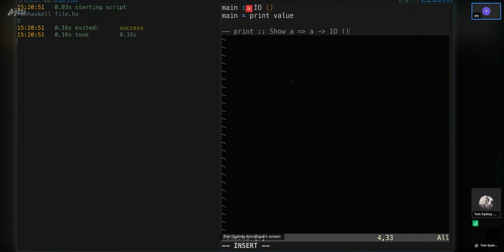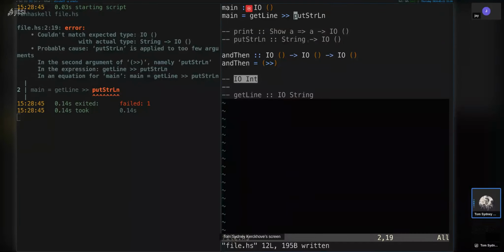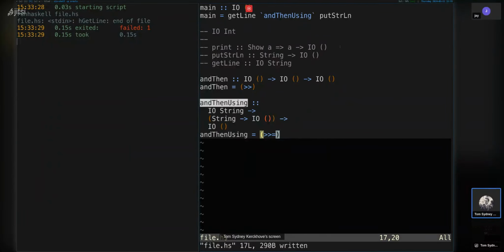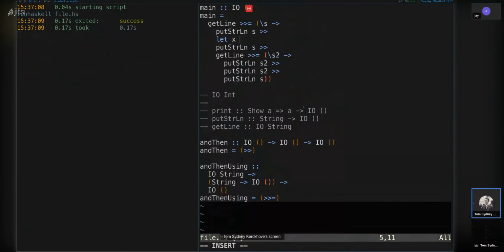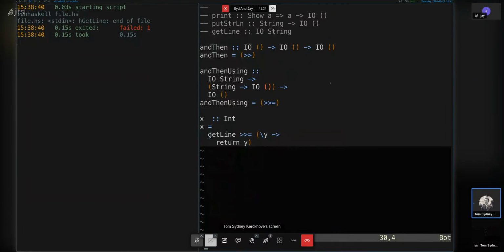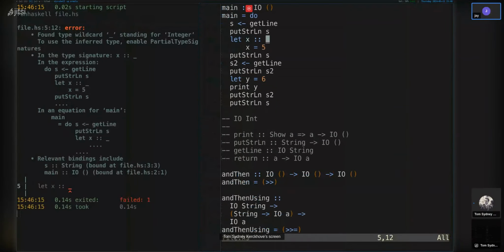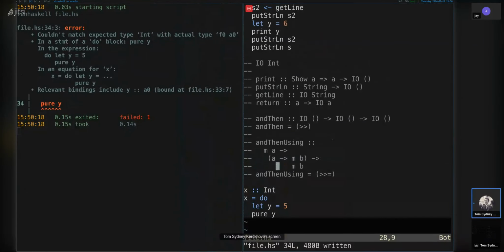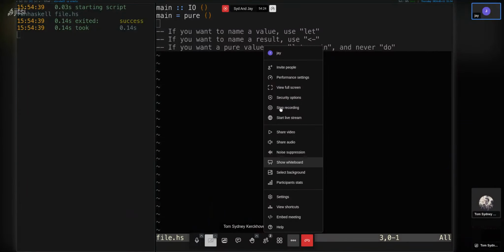A conversation about IO actions, Do notation, Monads and Error messages.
From a conversation with a client on 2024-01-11